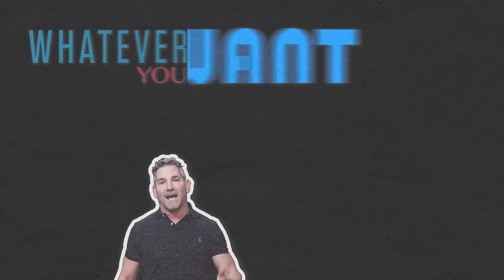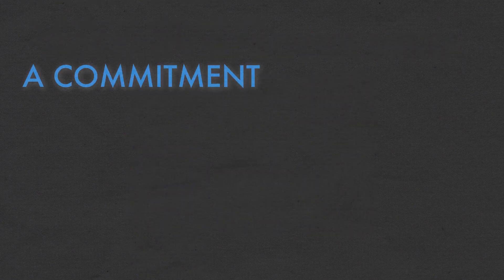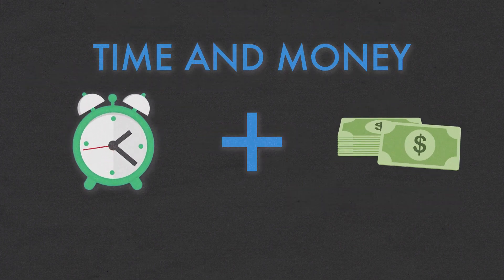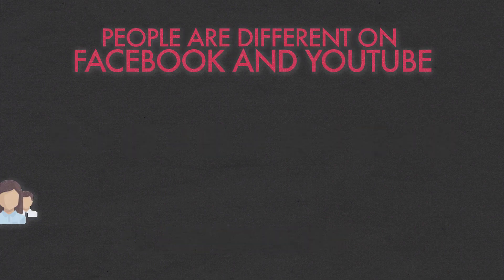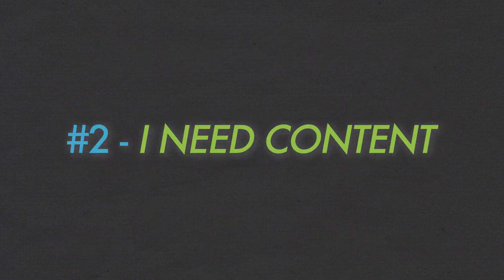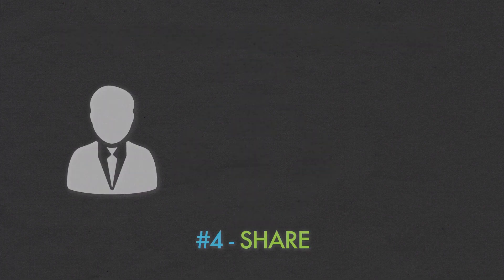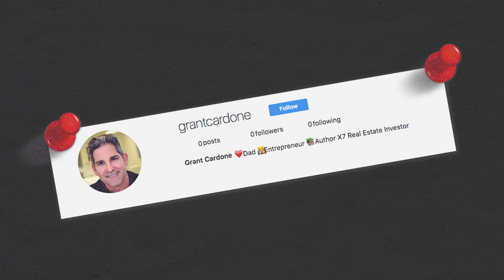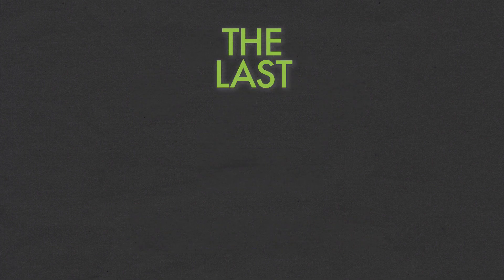Tips for Growing Your Social Media - Grant Cardone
Tips for Growing Your Social Media - How to Make Your Social Media Come Alive

How can you increase your social footprint, and why do you need to? Platforms such as Facebook, Instagram, YouTube, LinkedIn etc. are great ways to get known. In business, your biggest problem is obscurity. You are a business, by the way.

1The first thing you need in social media is a commitment. Commit to a specific number of followers. Commitments are always followed by time and money. Commit to many platforms, not just one.

#2 After commitment comes content. This means daily. You need different kinds of content.

#3 Collaborate with other people. Do for them what you want done for yourself.

#4 Share. You have information that others don’t have. Anything you’ve done or experienced you can share with others. They are hungry for your expertise.

#5 Promote. Don’t be shy! You need to promote yourself and stop flying under the radar. You need to promote until people are complaining about your promotion.

Social media is the new TV.

#1 most important thing in social media is not a trick.

You will feel frustration in social media because it’s difficult to get your message out. Half the time you’re doing something you’ve never done before.

iTunes: This is an AD FREE Channel with new videos added daily concerting
Grant Cardone Career and Bio
TV   Undercover Billionaire
CEO -   CardoneCapital.com Real Estate Holdings 2.2B AUM
Founder -  10X Movement Business Conferences Worldwide
Author -   The 10X Rule. (Plus eight more biz books)
Philanthropy Grant Cardone Foundation - Support kids without fathers.
Raised Over 100M for Charites Apple Podcasts‎The Cardone Zone on Apple Podcasts‎Careers · 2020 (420 kB) YouTubeGrant CardoneGrant Cardone is the author of eight business books, thirteen business programs, and is the CEO of seven privately held companies. Forbes calls him one of the top social media business influencers in the world. Cardone founded and manages a real estate investment firm, Cardone Capital, with $1Billion assets under management. He also travels the world consulting Fortune 500 companies, small business owners, startups and governments on business expansion. One of his enterprises recently hosted The 10X Growth Conference at Miami Marlins Park in Miami, Florida with over 34,000 business people and entrepreneurs in attendance from over fifty countries. Mr. Cardone resides in Miami with his wife, Elena Cardone and their two children, Sabrina and Scarlett. for his latest blogs, news, tips, training, and where to catch him LIVE!
The information provided is for convenience only. It is not investment advice or a recommendation, it does not constitute a solicitation to buy or sell securities, and it may not be relied upon in considering an investment in a Cardone fund. Past performance is no guarantee of future results. Any historical returns expected returns or probability projections may not reflect actual future performance. All securities involve risk and may result in partial or total loss. Investment in Cardone funds is available only to independently verified “accredited investors” through an offering made in accordance with Rule 506(c) under Regulation D of the Securities Act of 1933. Before investing in any Cardone fund, prospective investors should consider carefully the investment objective(s), risks, arches, and expenses. While the data we use from third parties is believed to be reliable, we cannot ensure the accuracy or completeness of the data provided. Cardone Capital does not provide legal or tax advice. Prospective investors should consult with a tax or legal adviser before making any investment decision.